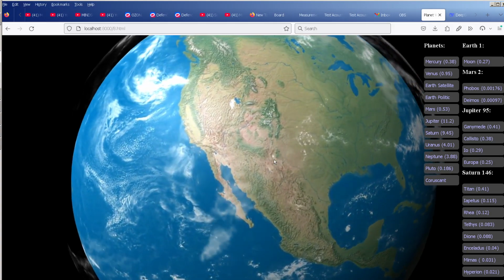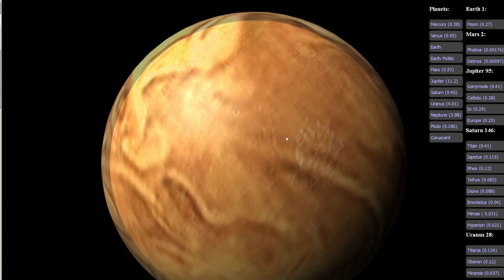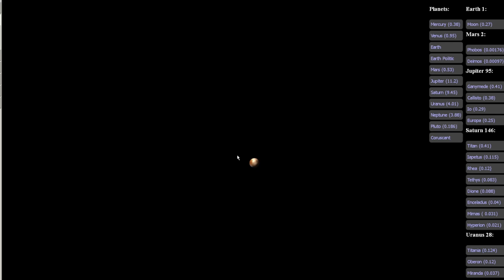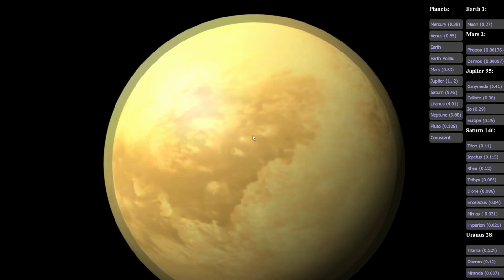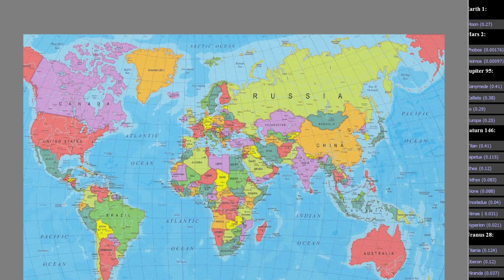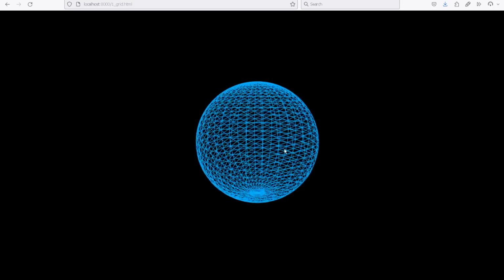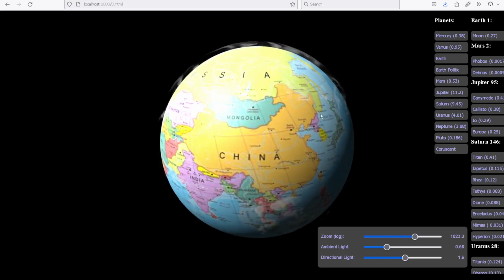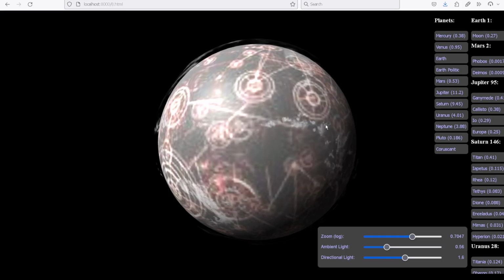Building an interactive 3D Solar System - From Code to Planets!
🪐 Explore the cosmos from your browser! In this video, I’ll walk you through building a fully interactive 3D model of our Solar System using JavaScript and the three.min.js library. Watch as we render all 8 planets, and even moons like Europa and Titan, realistic scales, and dynamic lighting! This video covers the entire development process.

🤖 Huge credit to DeepSeek-R1, an AI assistant that helped to develop this project!

⏱️ Timestamps:
0:00 - Cosmic introduction & final preview
1:40 - The scale of the system
2:24 - Journey through the solar system
16:00 - The Political Map
19:53 - Introducing DeepSeek-R1 and Three.js setup
19:45 - First steps in Three.js development
22:30 - Implementing direct and ambient lighting
22:49 - Adding UI controls & interactive elements
24:00 - Crafting planets with textures
27:40 - Final thoughts & wrap-up